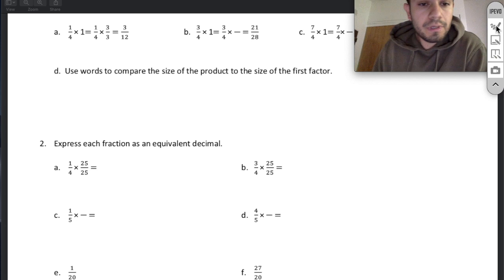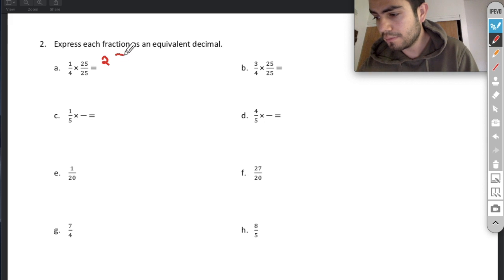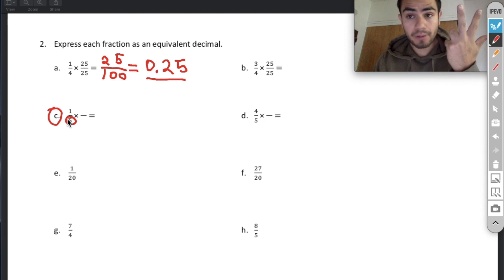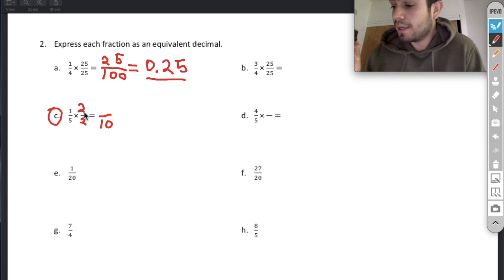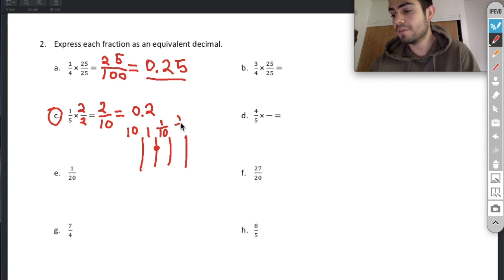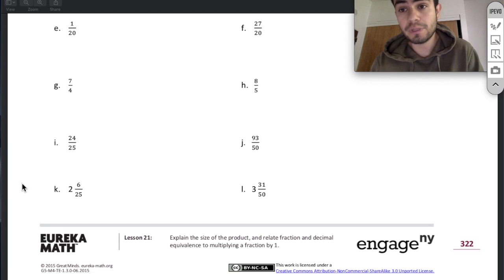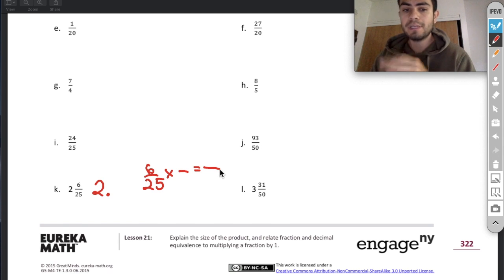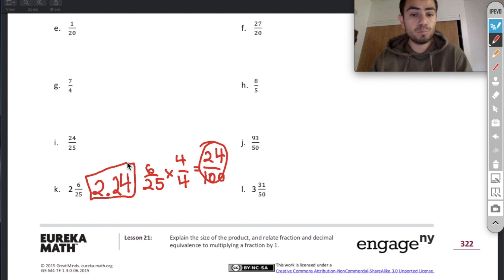Module 4 Lesson 21 Engage NY